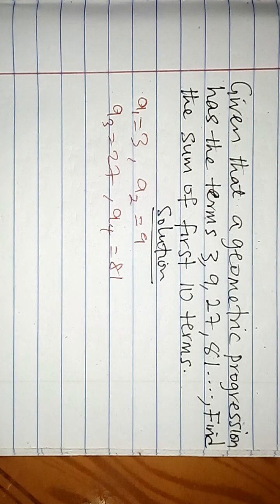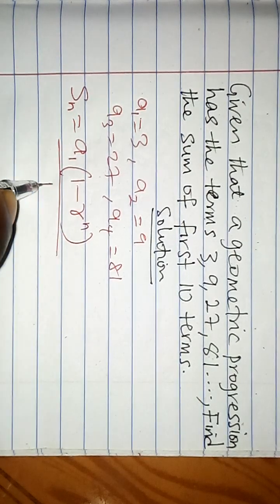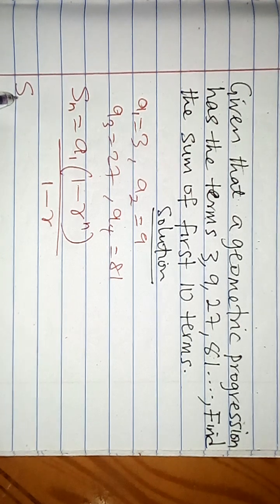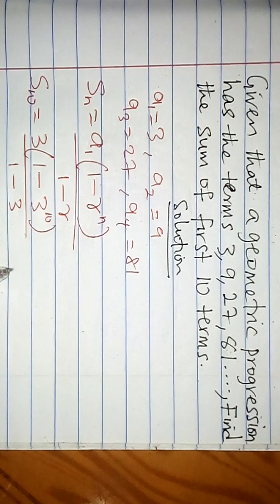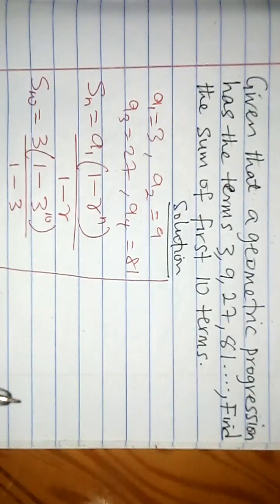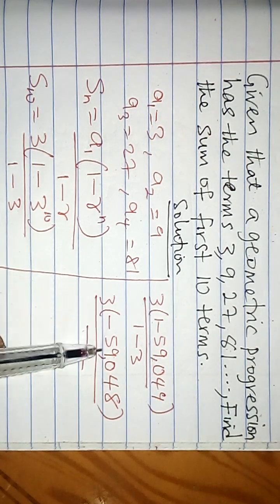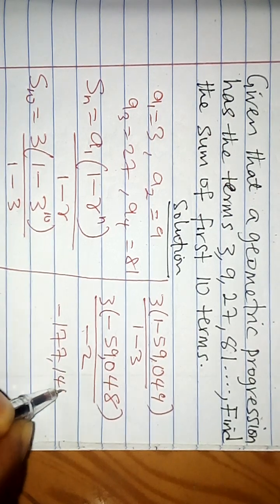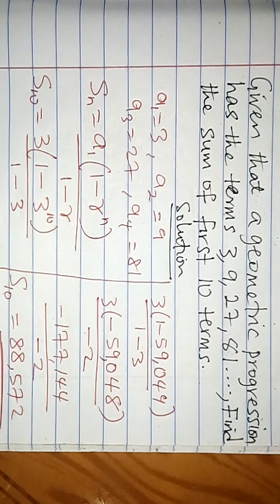GEOMETRY PROGRESSION Calculation